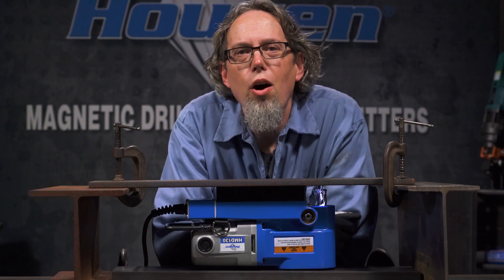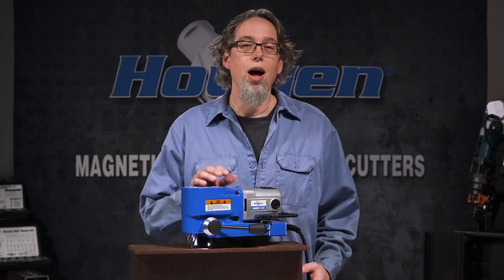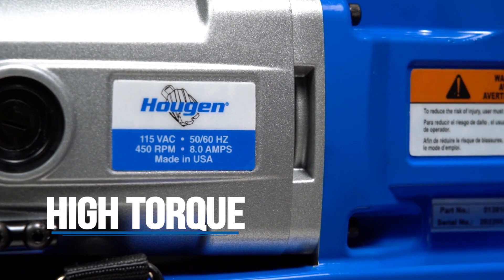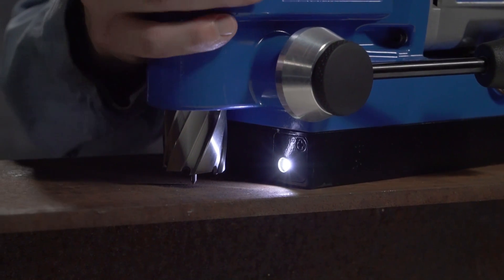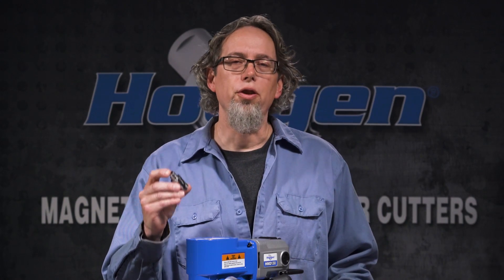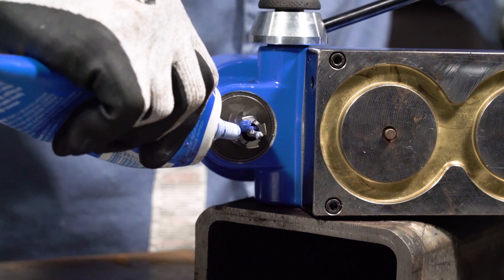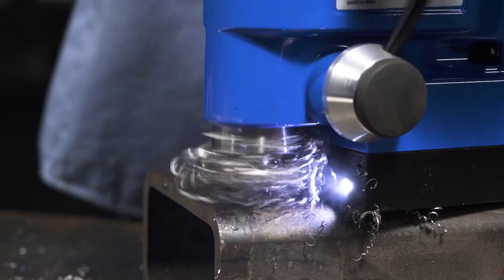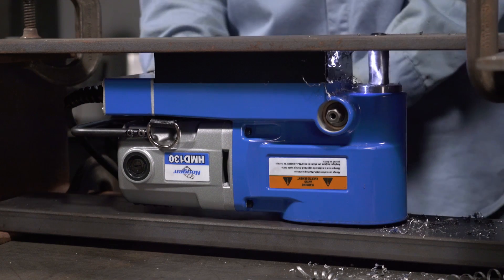Drill Holes in Crazy Tight Areas - HMD130 Overview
This is the complete overview of the HMD130 from specs to features to drilling a couple of holes. The HMD130 is an ultra low profile mag drill for small tight confined areas and general metal fabrication. Tough and rugged for everyday use in the fabrication shop or out in the field. Features a right angle configuration, pilot light, high torque gearing and it is made in the USA.